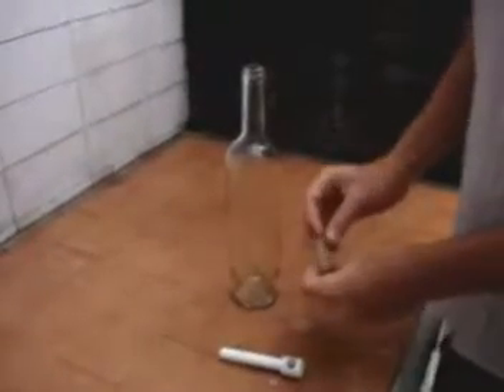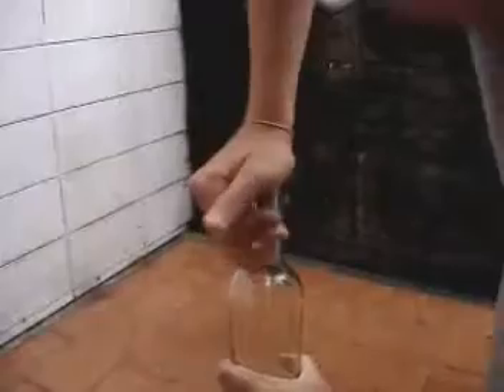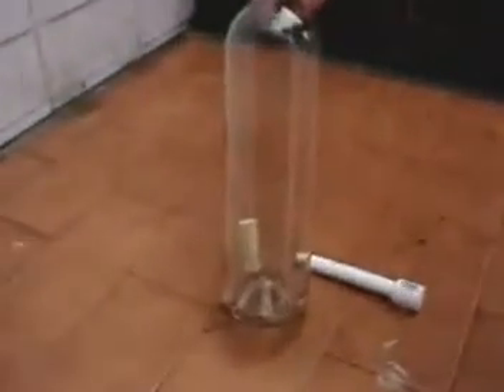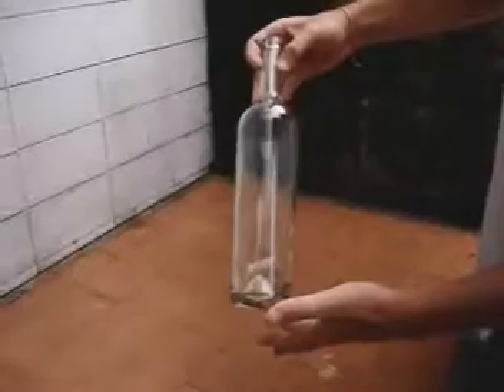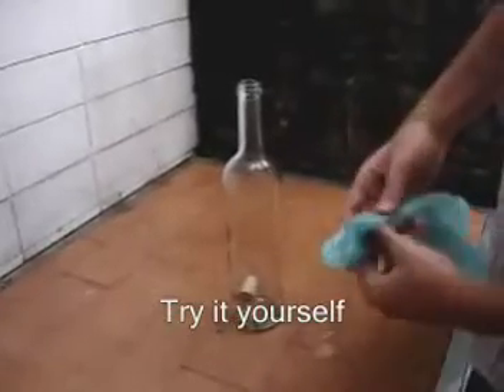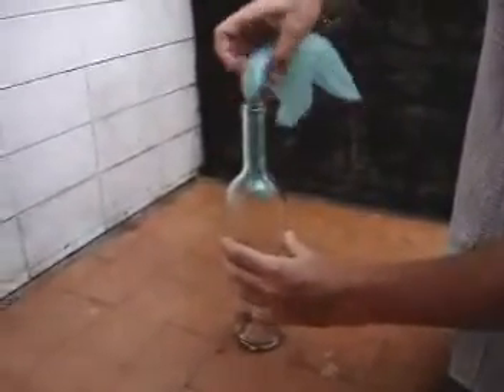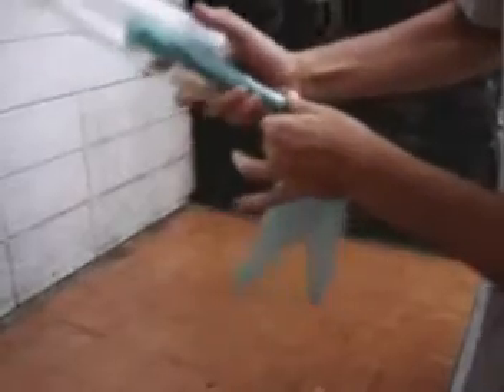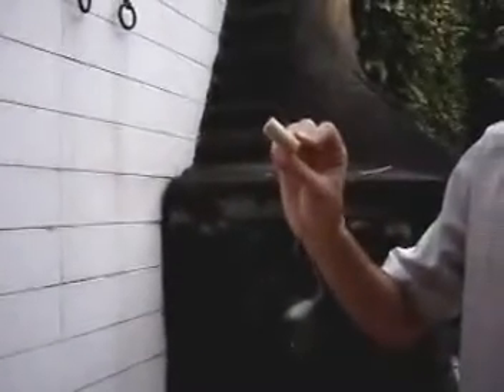BOUCHON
comment retirer un bouchon tombé au fond d'une bouteille